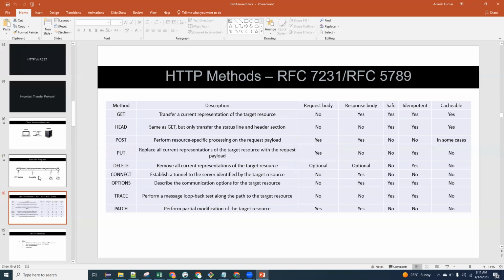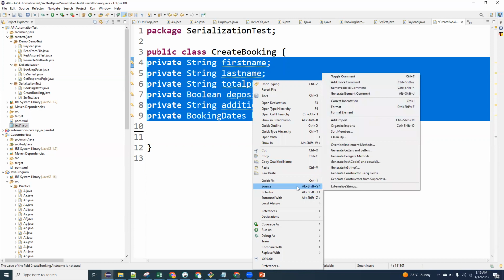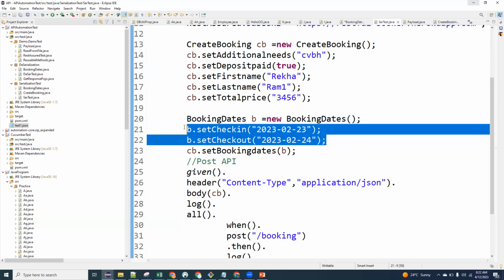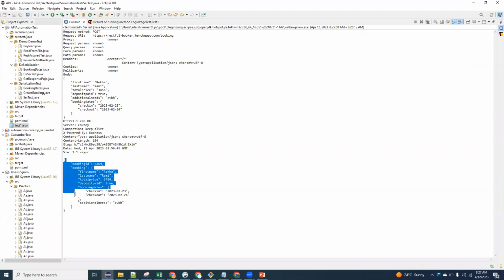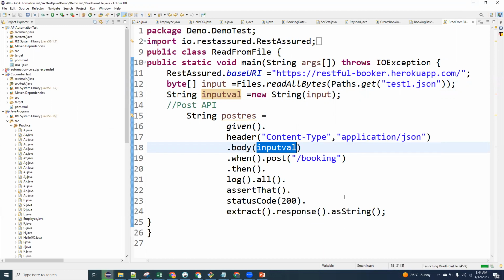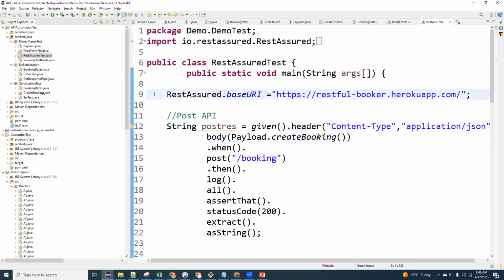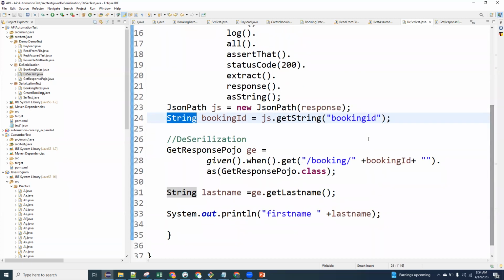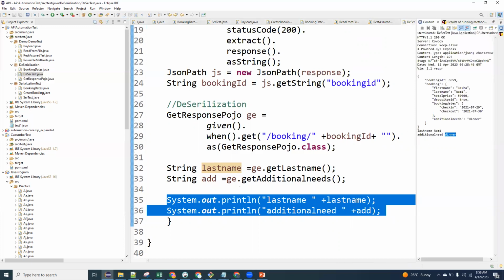API Automation in 4 different ways | How to Read Json from a file,methods,response and api